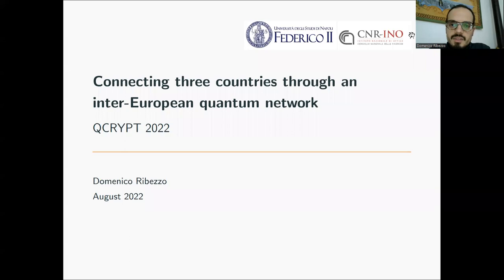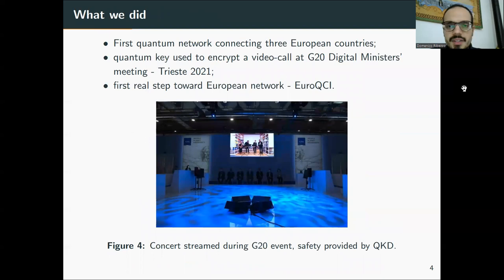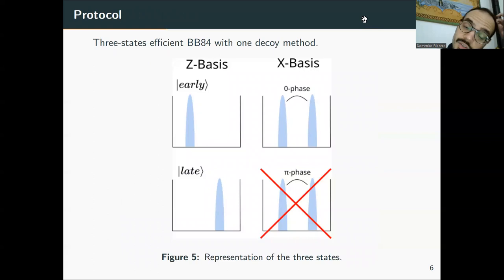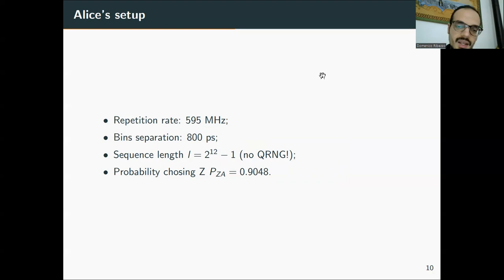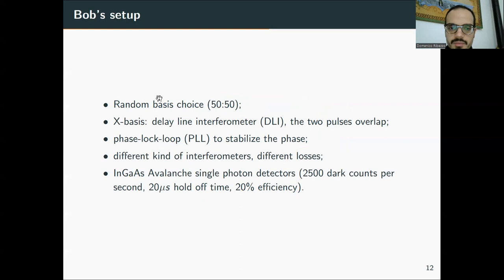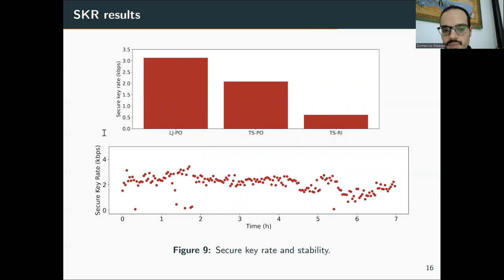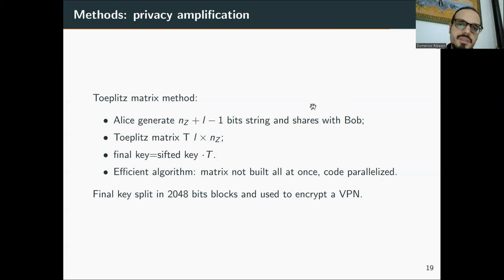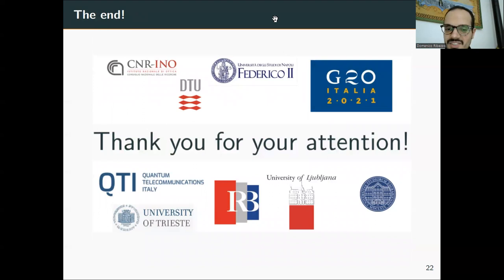Qcrypt 2022: Contributed Talk118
Connecting three countries through an inter-European quantum network

Authors:
Domenico Ribezzo (CNR - National Institute of Optics (CNR-INO), Florence); Mujtaba Zahidy (CoE SPOC, DTU Foto n i k ,   T e c h n i c a l   U n i v e r s i t y   o f   D e n m a r k ) ;   I l a r i a   V a g n i l u c a   ( Q T I   S R L ,   F l o r e n c e ) ;   N i c o l a   B i a g i   ( Q T I   S R L ,   F l o r e n c e ) ;   S a v e r i o   F r a n c e s c o n i   ( Q T I   S R L ,   F l o r e n c e ) ;   T o m m a s o   O c c h i p i n t i   ( Q T I   S R L ,   F l o r e n c e ) ;   L e i f   K .   O x e n l {e   ( C o E   S P O C ,   D T U   F o t o n i k ,   T e c h n i c a l   U n i v e r s i t y   o f   D e n m a r k ) ;   M a r t i n   L o n c a r i c   ( C e n t r e   o f   E x c e l l e n c e   f o r   A d v a n c e d   M a t e r i a l s   a n d   S e n s i n g   D e v i c e s ,   R u d e r   B o a k o v i c   I n s t i t u t e ,   Z a g r e b ) ;   I v a n   C v i t i c   ( D e p a r t m e n t   o f   I n f o r m a t i o n   a n d   C o m m u n i c a t i o n   T r a f f i c ,   F a c u l t y   o f   T r a n s p o r t   a n d   T r a f f i c   S c i e n c e s ,   U n i v e r s i t y   o f   Z a g r e b ) ;   M a r i o   S t i p c e v i c   ( C e n t r e   o f   E x c e l l e n c e   f o r   A d v a n c e d   M a t e r i a l s   a n d   S e n s i n g   D e v i c e s ,   R u d e r   B o a k o v i c   I n s t i t u t e ,   Z a g r e b ) ;   } i g a   P u a a v e c   ( U n i v e r s i t y   o f   L j u b l j a n a ,   F a c u l t y   o f   M a t h e m a t i c s   a n d   P h y s i c s ,   L j u b l j a n a ) ;   R a i n e r   K a l t e n b a e k   ( U n i v e r s i t y   o f   L j u b l j a n a ,   F a c

Abstract:
Four decades after the first pioneering works, Quantum Cryptography technologies finally exited the physics laboratories. If their advantages over classical cryptographic systems are already well-known by States, military forces, banks etc., the step to make Quantum Key Distribution (QKD) a consumer technology needs still to be done. This work aims in that direction. The first quantum network spread over three different European states has been set up utilizing optical fibers already deployed by telecommunication companies of each state, working on the direction of coexistence of QKD with classical communication, which is at the moment one of the biggest limits of this technology. Our network put in connection Italy, Croatia and Slovenia via the cities of Trieste (IT), Rijeka (HR) and Ljubljana (SL), with a trusted node in Postojna (SL) too. Just using standard InGasAs single-photon detectors, a key rate of over 3 kpbs has been achieved in the best-case link, while over 600 bps of key have been exchanged even in the 25 dB-loss Trieste-Rijeka link. Acquiring data for seven hours, the system has been proved stable and reliable. Finally, the network goodness has been demonstrated at a G20 Ministers' meeting held in Trieste, where several concerts have been transmitted over a VPN encrypted with quantum keys, making QKD catch people's attention in an important public event.